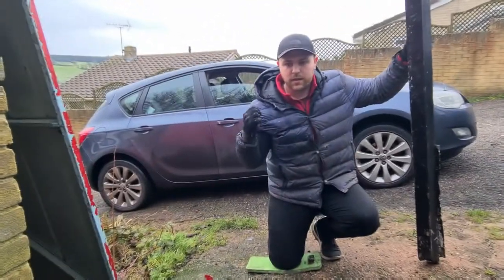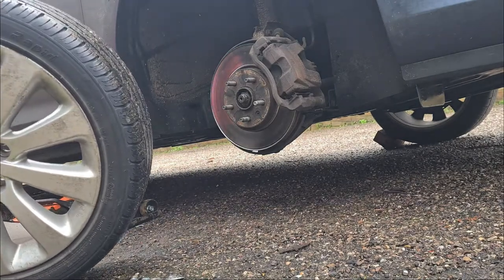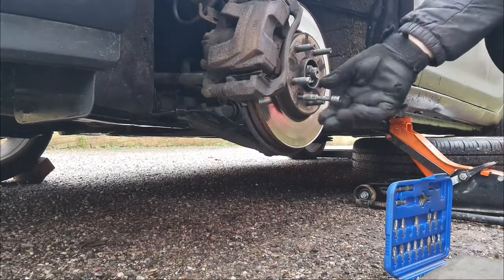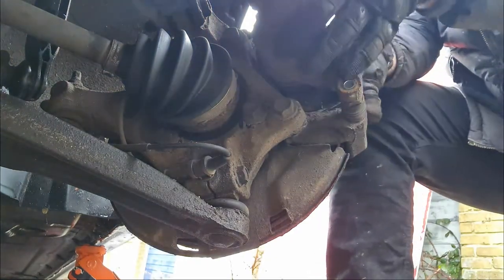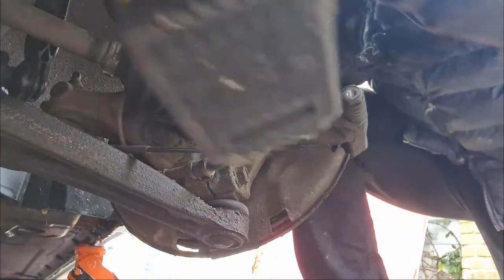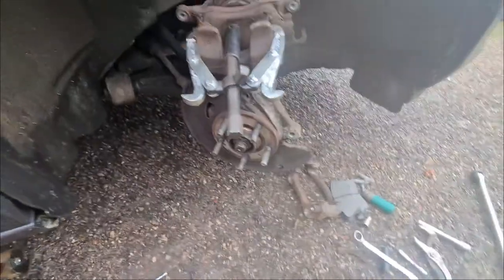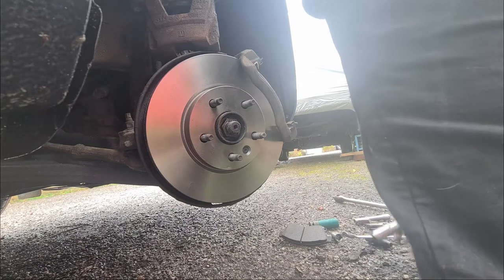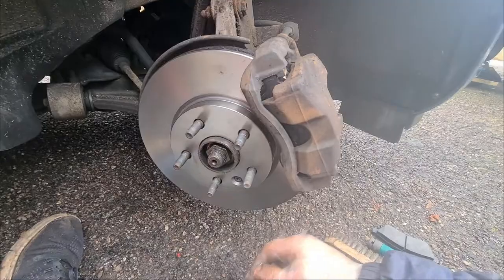ASTRA J FRONT BRAKE REPLACEMENT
IN THIS VIDEO ILL BE SHOWING YOU A STEP BY STEP GUIDE ON HOW TO REMOVE AND REPLACE YOUR FRONT DISCS N PADS ON A 2010 ASTRA J.

LINK TO THE DISCS AND PADS THAT I USED IN THIS VIDEO.